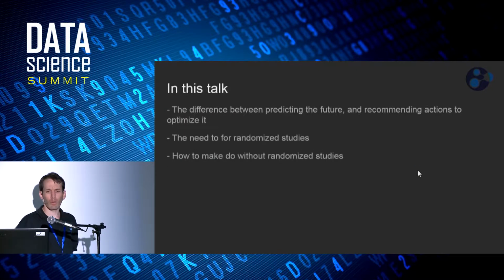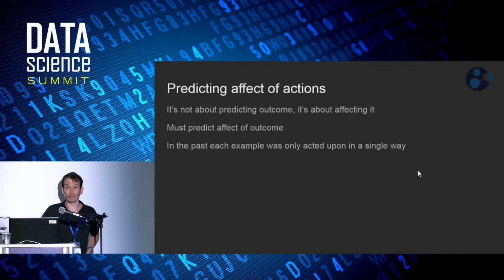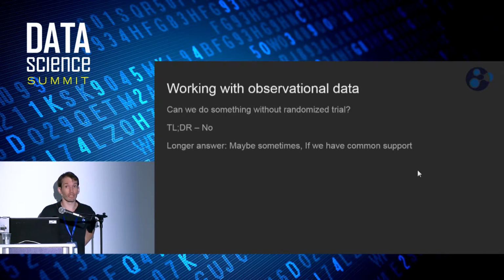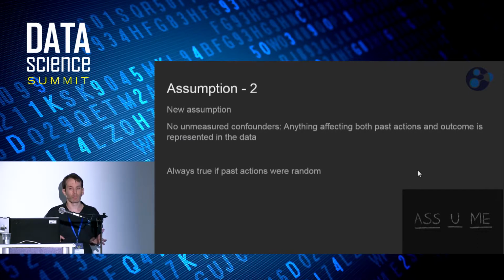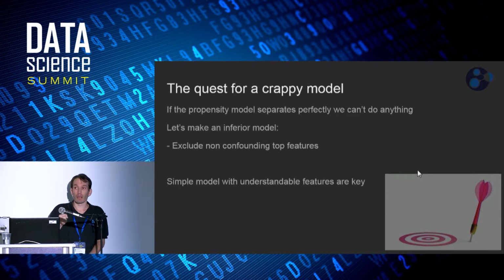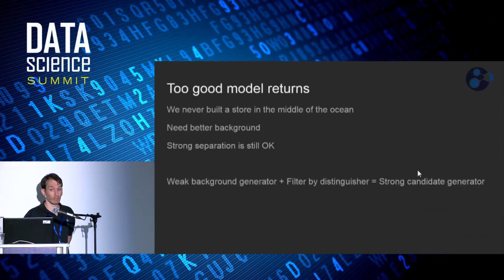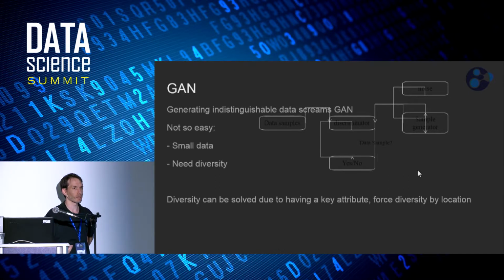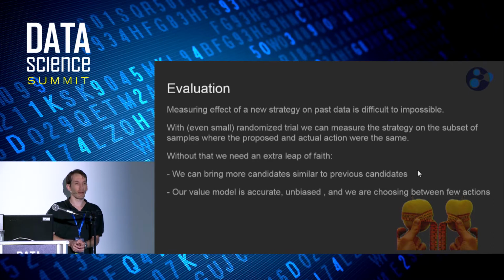Actionable Machine Learning, theory and practice - Meir Maor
Machine Learning is more than merely about predicting the future. Typically, the goal of a data science project is to take actions in order to optimize future outcomes. This gives rise to problems which are essentially more difficult than standard prediction. Even though literature on outcome determination and causality has been around for years, apparently many data science projects ignore these issues. In this talk we will bridge the gap between prediction and driving actions using some real world examples. We will review challenges and pitfalls, demonstrate how some can be solved while others can be avoided. We will discuss the need for randomized studies, and suggest alternatives for cases where this is not feasible. Finally, we will review existing literature on these topic and suggest new directions of both practical and theoretical nature.